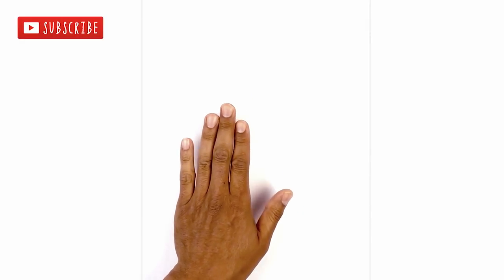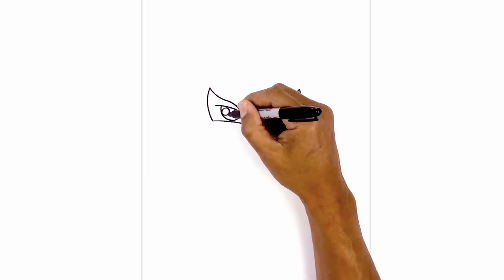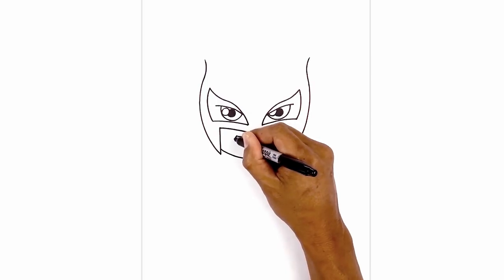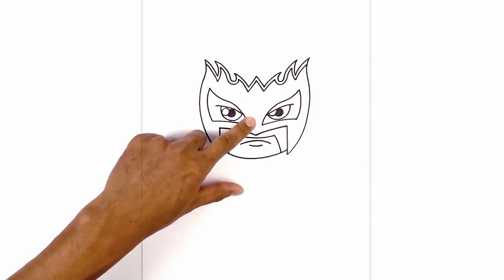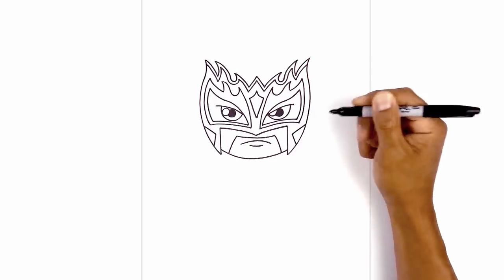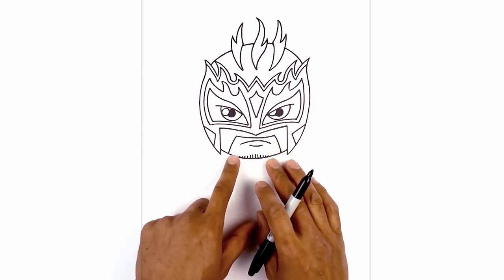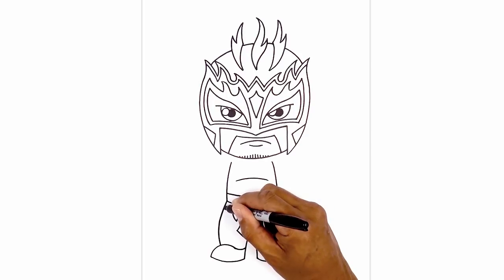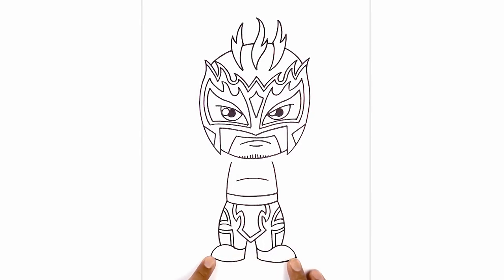How to Draw Kalisto | WWE Superstars